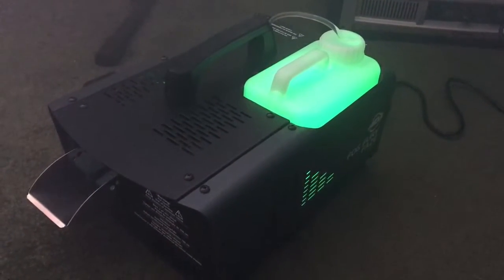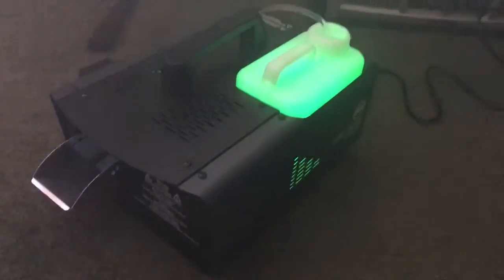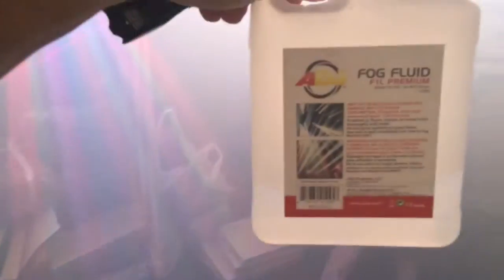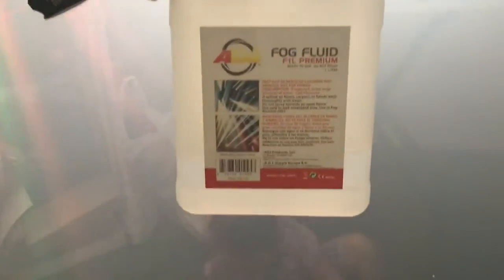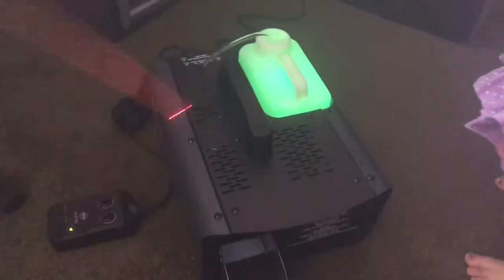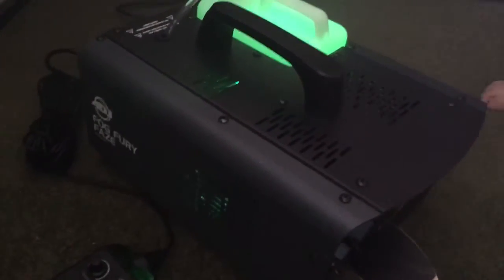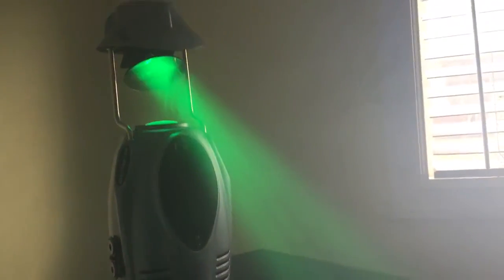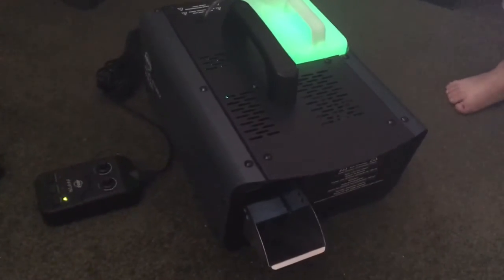American Dj Fog Furry Faze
A Dj Fog Furry Haze machine. Great machine to enhance you Dj lighting. Even a kid can operate.